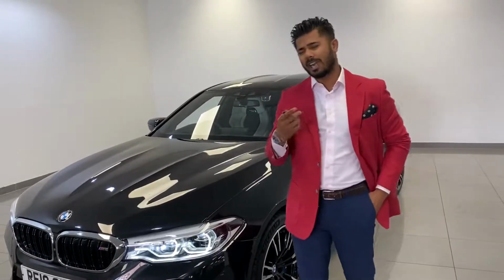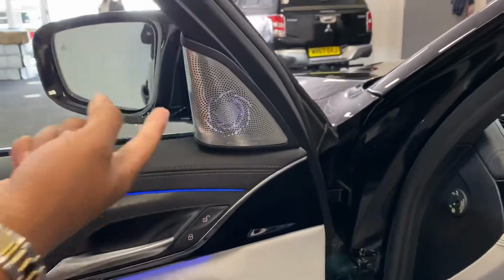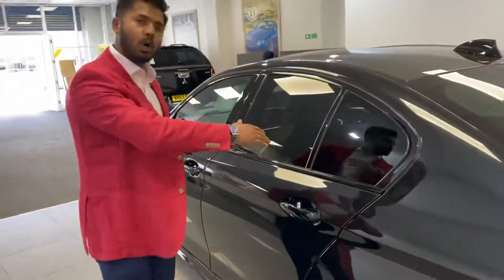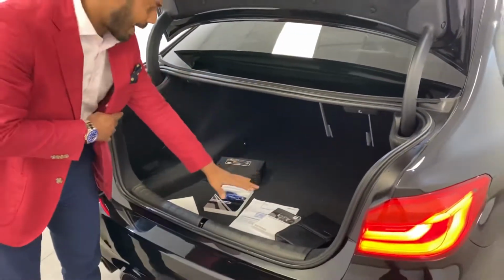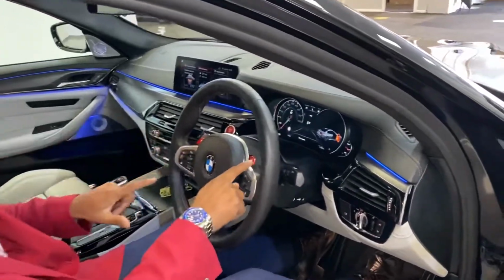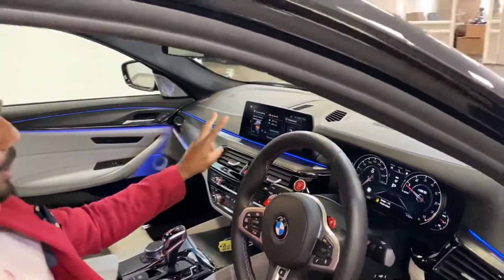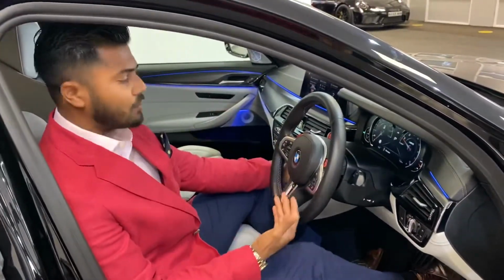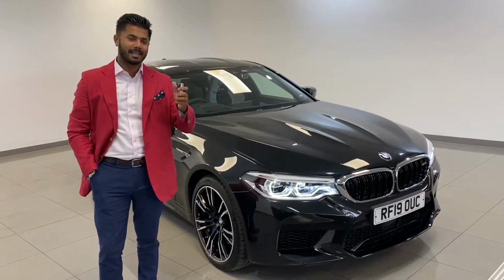2019 BMW M5 4.4 DCT